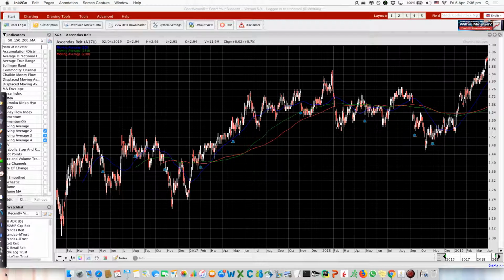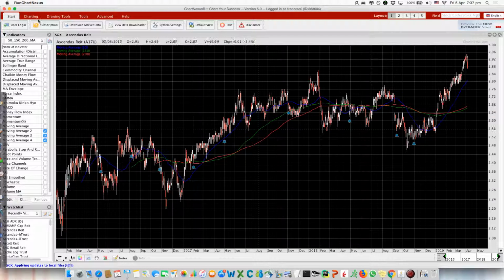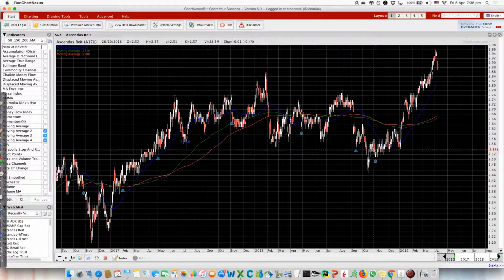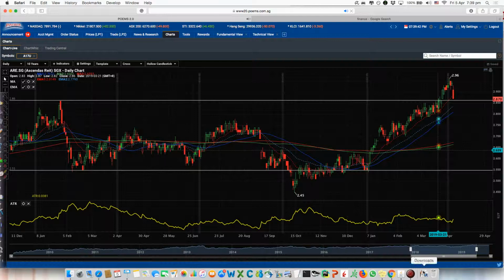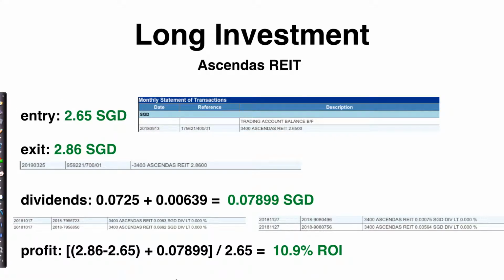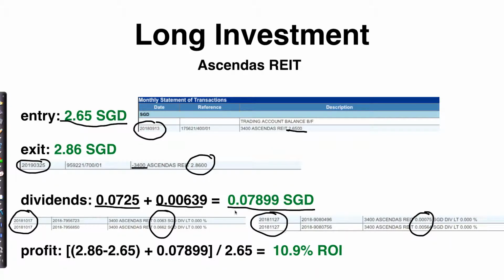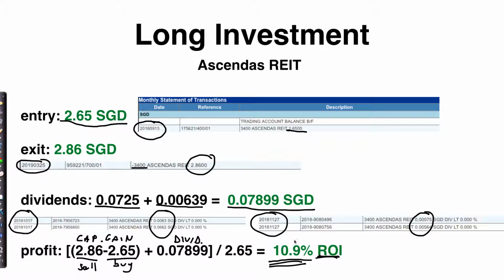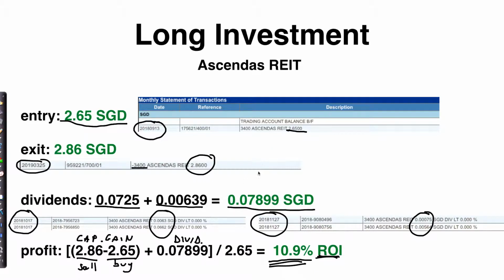+11% on a REIT investment in 6 month by Redart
In this video I analyze an invesment I made on a REIT in Singapore, i.e., Ascendas reit. This is a very strong REIT from the fundamental point of view, but I decided to sell to take profit.

I discuss with you the reasoning behind the entry and exit decisions, as well as the profit made.